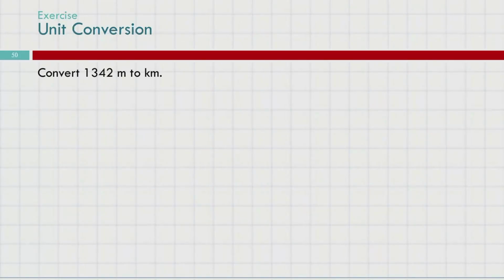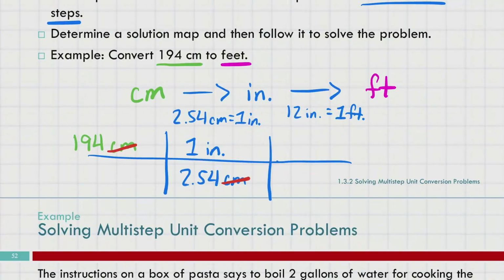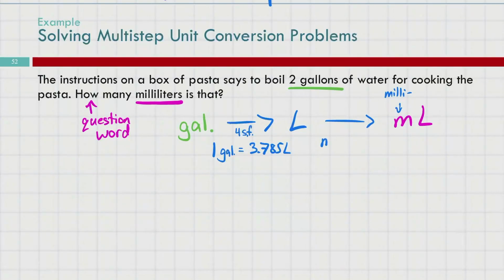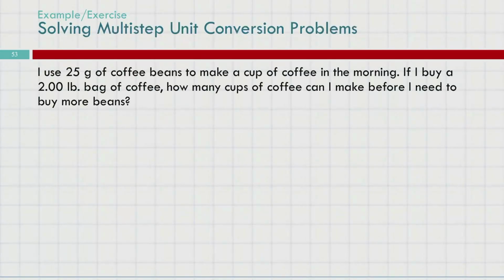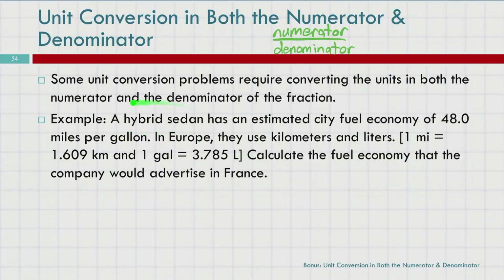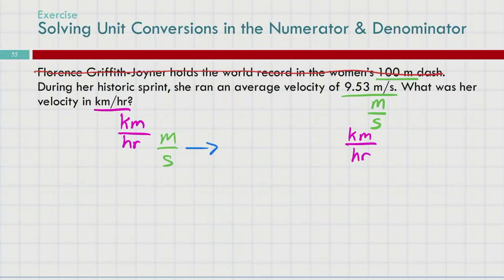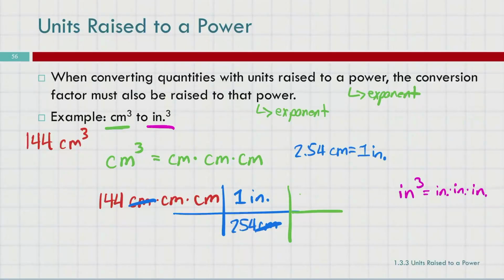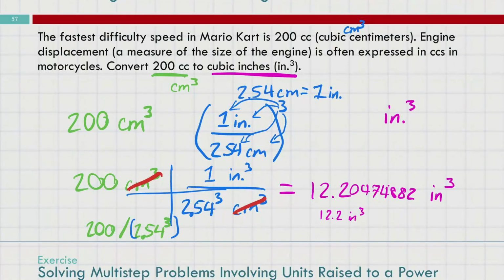Chem 3A - Chapter 1 Part 3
Final lecture on chapter 1, covering multi-step unit conversions, conversions in the numerator and the denominator, and units raised to a power. Summer 2025